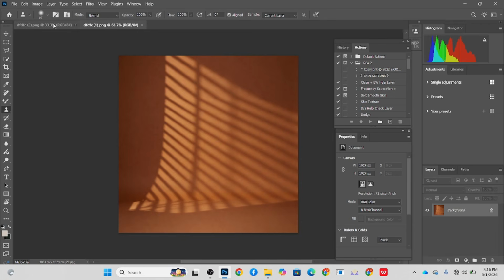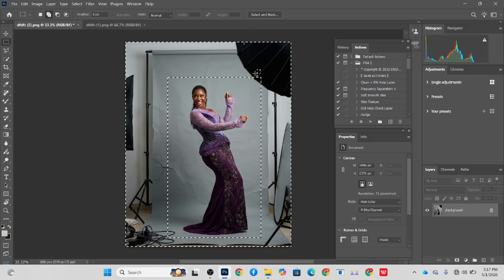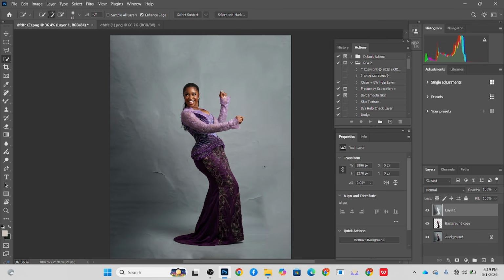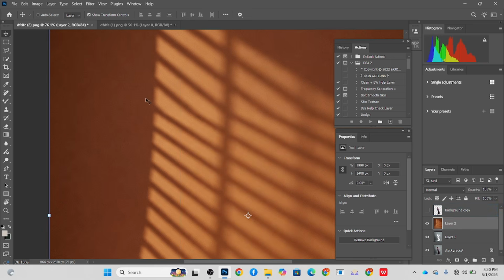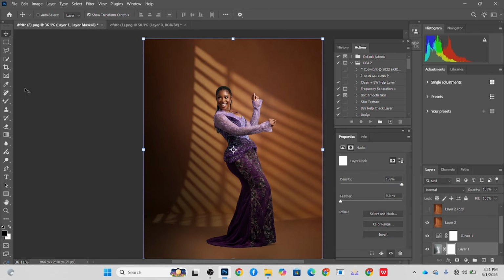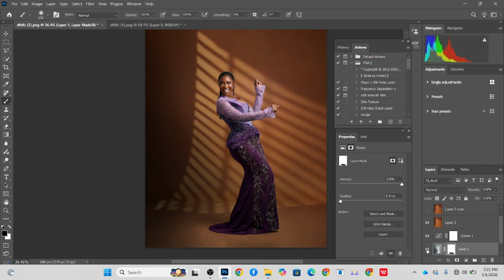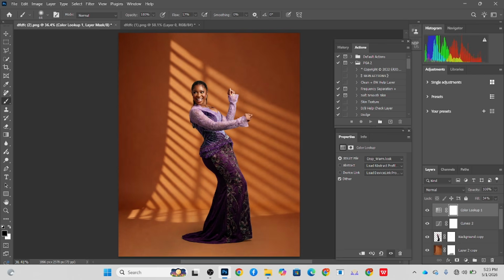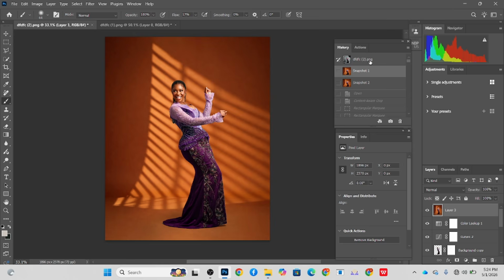Simple Steps to Change & Manipulate Photos in Photoshop Step by Step for Beginners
Are you new to Photoshop and struggling with photo manipulation?

In this step-by-step tutorial, I’ll show you simple and easy ways to change and manipulate photos in Adobe Photoshop. This video is designed especially for beginners, so you can follow along without feeling overwhelmed.

What you’ll learn in this video:
✔ How to change photo backgrounds
✔ Basic photo manipulation techniques
✔ Clean and natural editing methods
✔ Beginner-friendly Photoshop workflow
✔ Simple tools every beginner should know

📌 WHO THIS VIDEO IS FOR:
• Photoshop beginners
• Graphic design students
• Photographers learning editing
• Anyone who wants clean photo manipulation